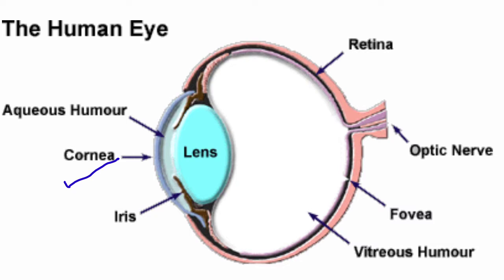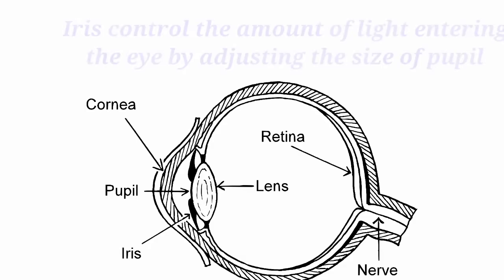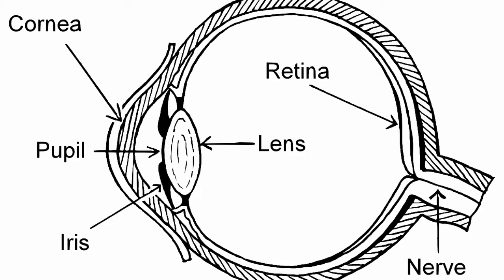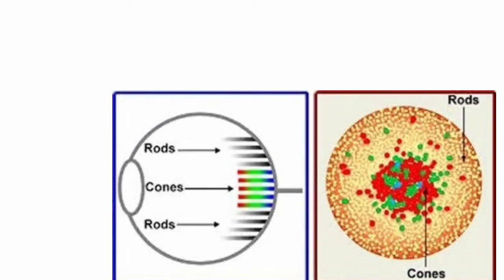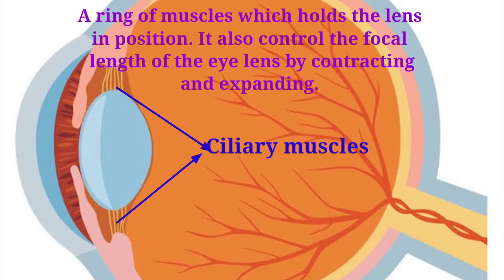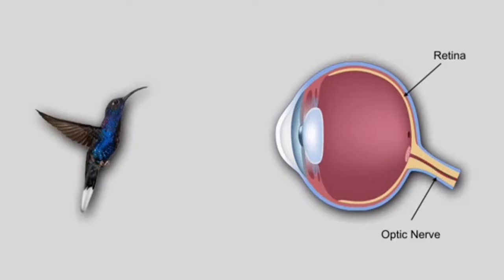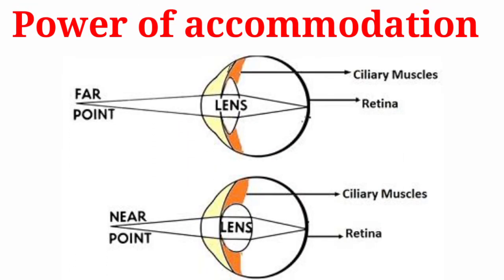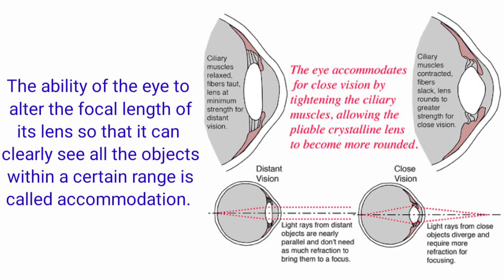The Human Eye,Light part 3/ Class 8/The Numerical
Human eye structure and function
Blind spot
Persistence of vision